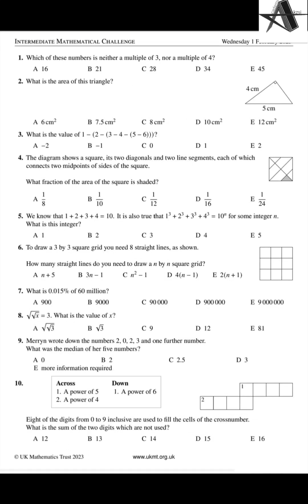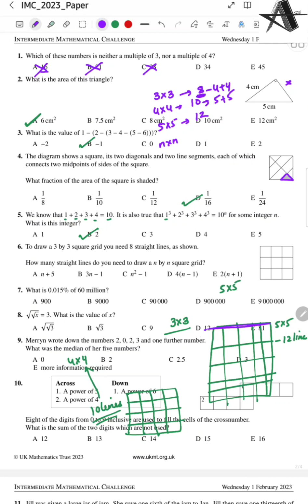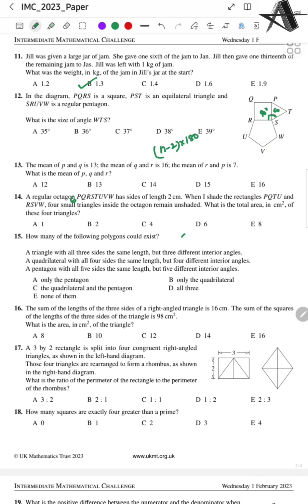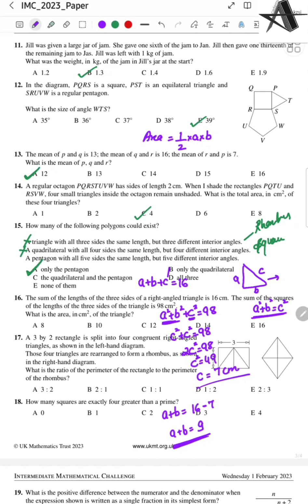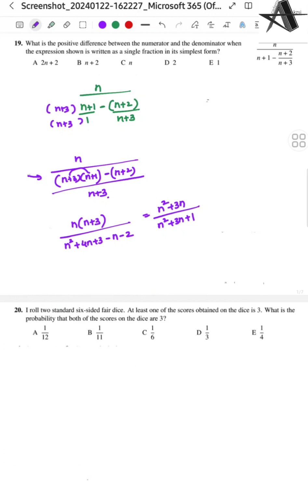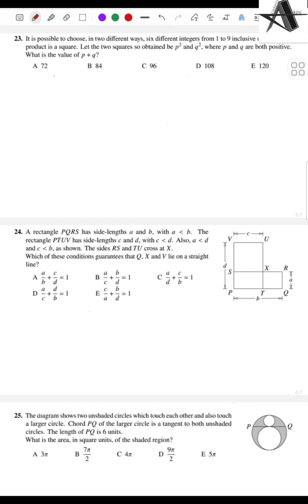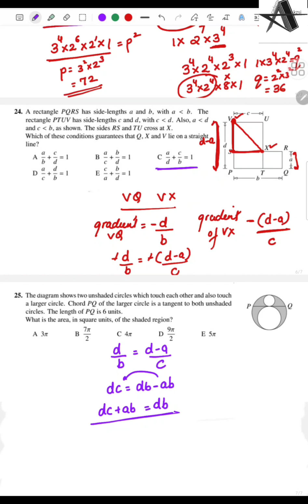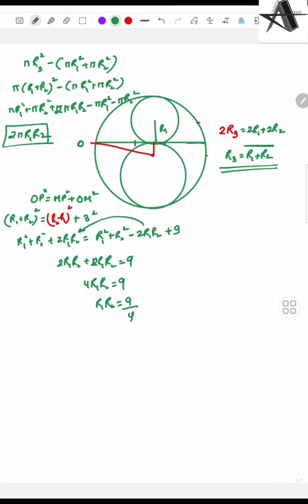IMC -INTERMIDIATE MATHEMATICAL CHALLENGE 2023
In this video I have discussed IMC 2023